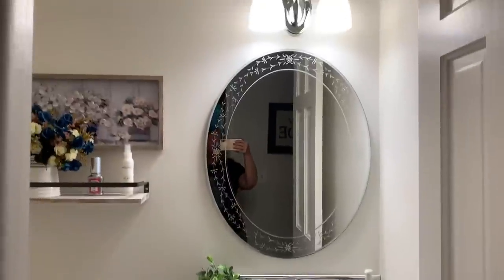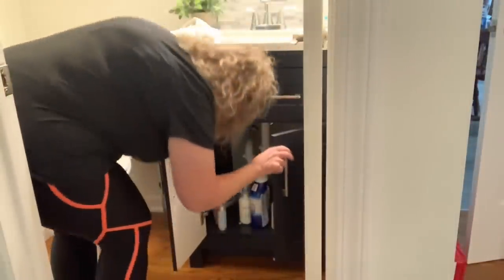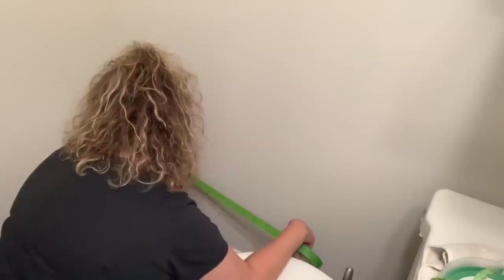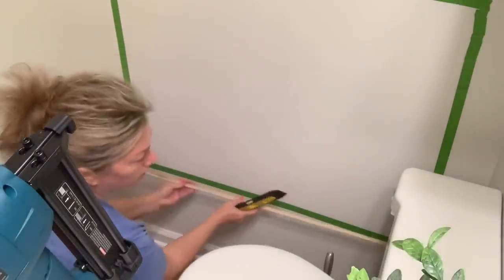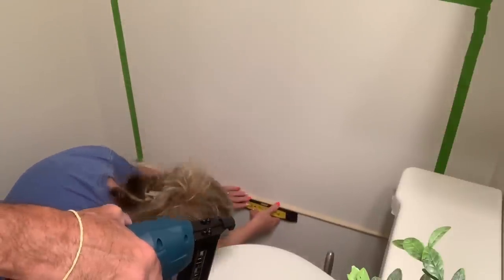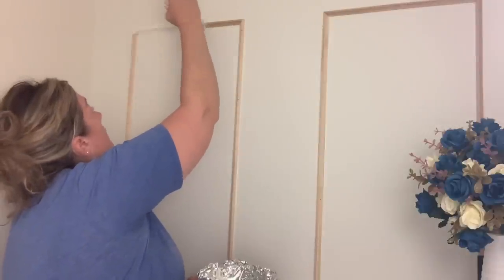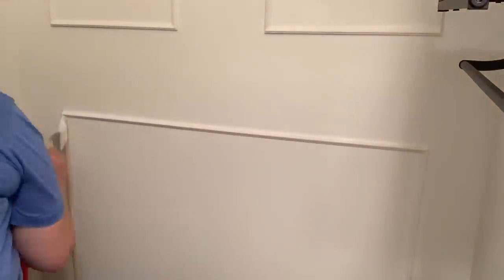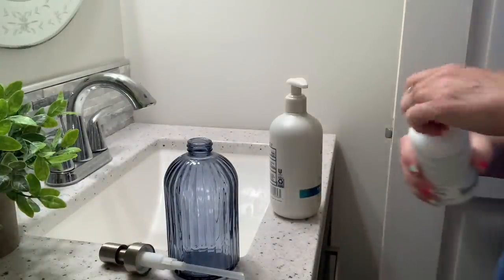Makeover on our VERY SMALL Guest bathroom/ budget friendly changes/ DIY wall moulding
In todays video I’ll be doing a mini makeover on my very small guest bathroom. I’m only making a few small changes to just really elevate the look of this small bathroom ❤️

I’ll be adding wall moulding to make a huge Impact on this small bathroom, creating a very custom look on a budget.

I’d love to hear any projects you are working on in your home.

Products used for bathroom makeover

Soap dispenser

Tissue box cover

Towel holder/decorative shelf

Mitar scissors

Wall trim was from Home Depot

Couponing channel